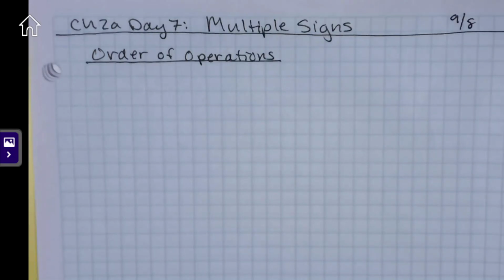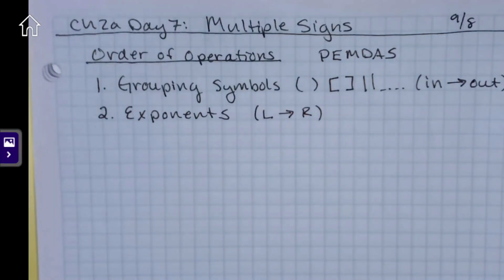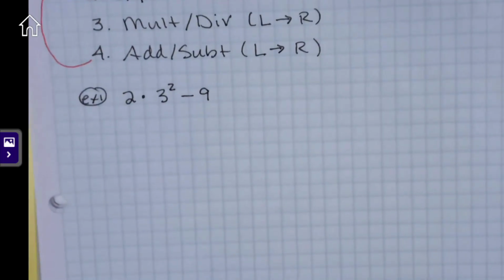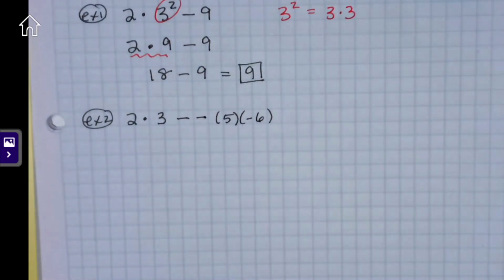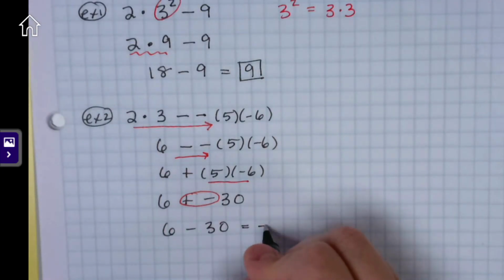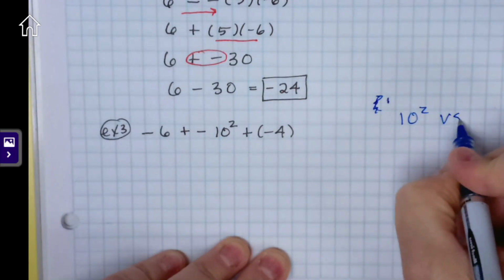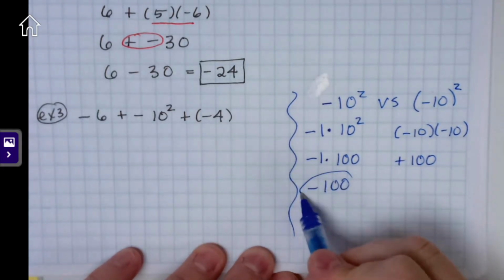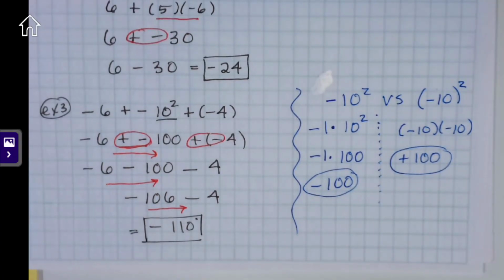Alg1 Ch2a Day 7 Multiple Operations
Review of Order of Operations, advanced simplifying, notation confusion